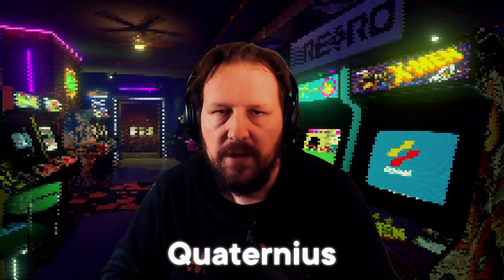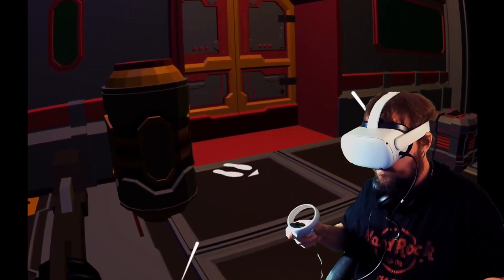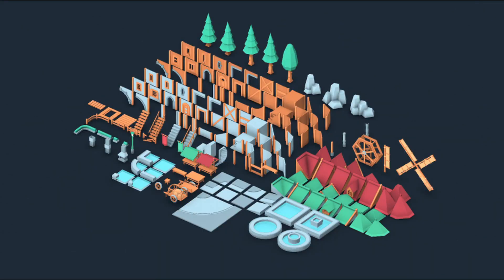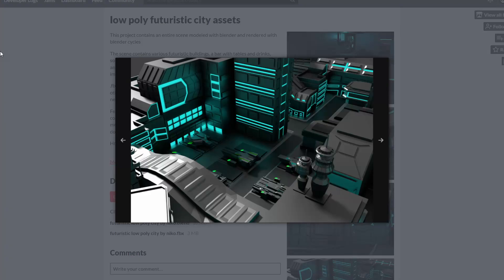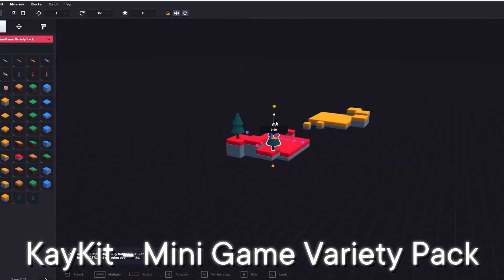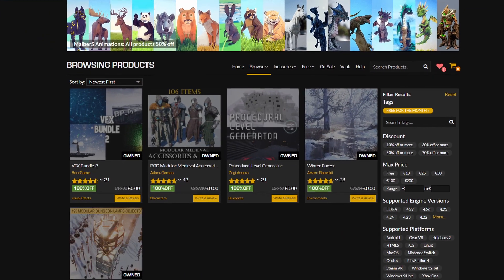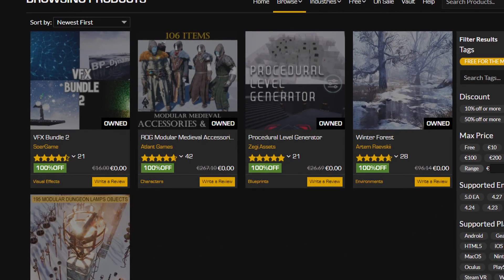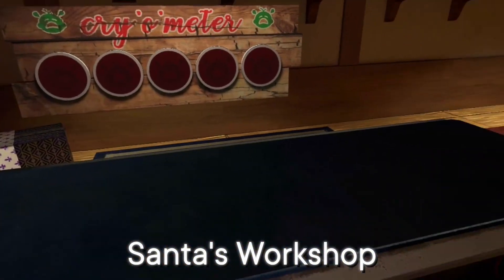Where to get assets for your WebXR games?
Are you looking for some nice assets for your next web-based VR game? In this video, I'm showing you the top 5 places where I get my assets from. I've included some demos of how I use these assets as well.

I most often use packs with assets from these sources as a start for my VR games. I use Blender or Kenney's Asset Forge to prepare levels or play areas, to then further implement the WebXR parts in Wonderland Engine. I always use my Oculus Quest to test the games before releasing them.

---[ Chapters ]---
0:00 Intro
0:10 Quaternius
0:45 Kenney
1:20 Itch.io
1:48 Unity Asset Store
2:40 Unreal Marketplace
3:44 Outro